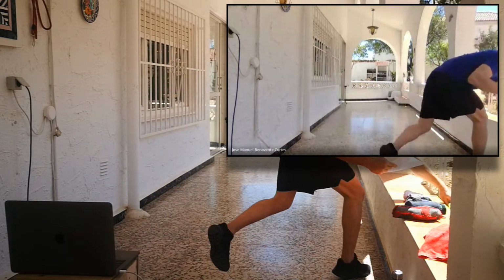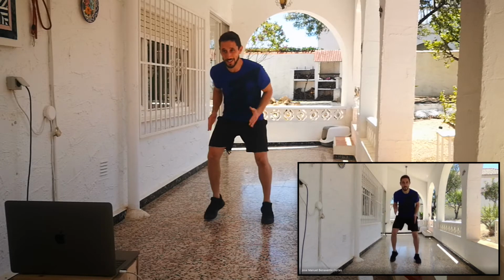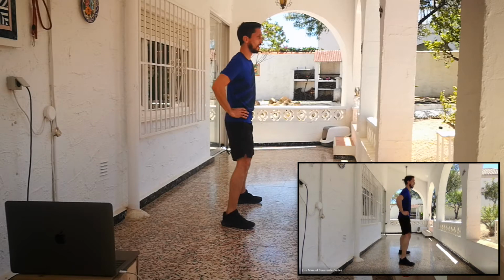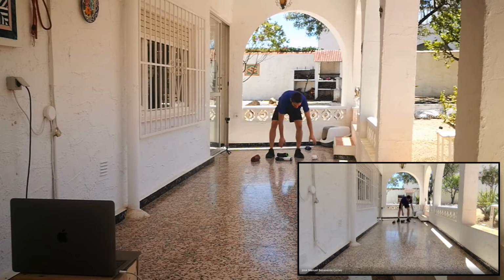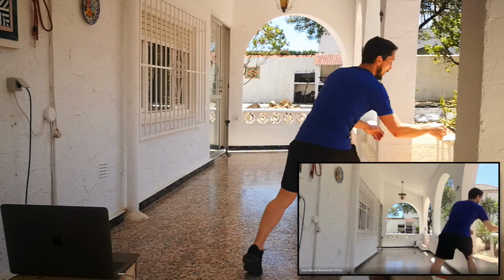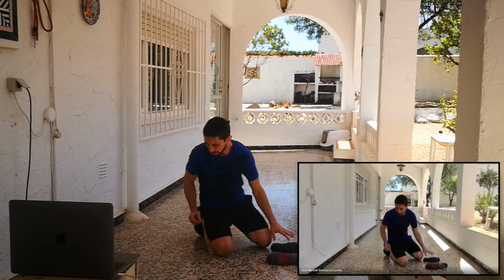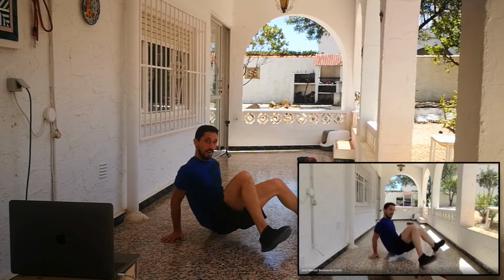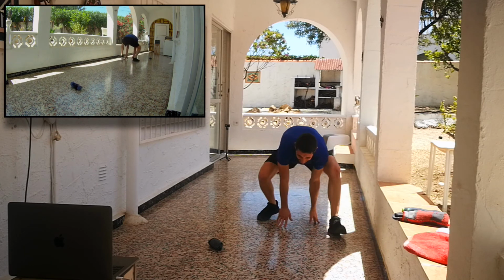GAMES WORK OUT 4: Racing for Fitness!!!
Here you have the Games lesson from last Thursday the 30th of April.

In this lesson we raced in different positions, so that we could work on as many components of fitness as possible. There was also an always very important at these ages eye-hand coordination exercise.
The session resulted to be a high intensity one and we all ended up full of sweat!!

Good job, students!!! :D

Don't forget to give a ''like'' if you think it deserves it, share if it could be of somebody's interest and I also would appreciate your comments. Thank you in advance!

Stay active!
Stay positive!
Stay motivated!

José Benavente